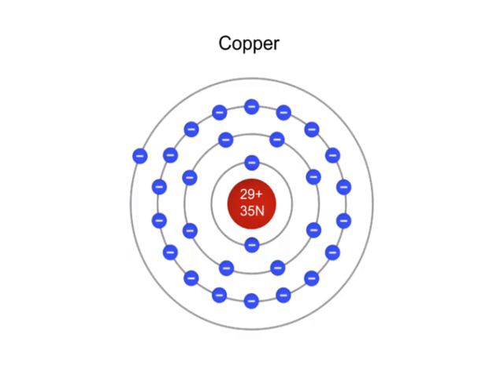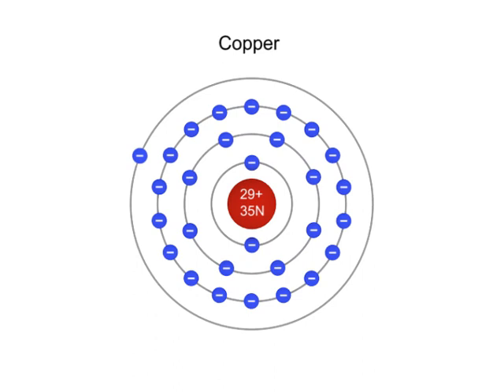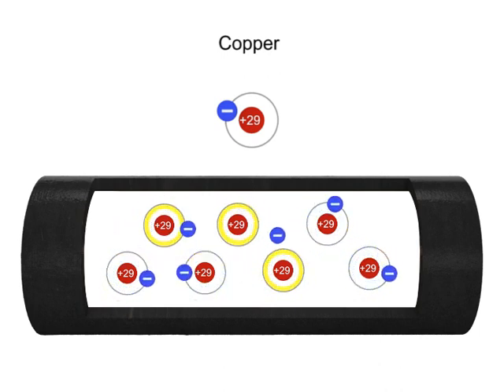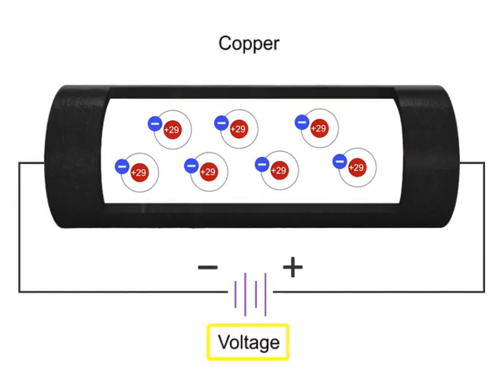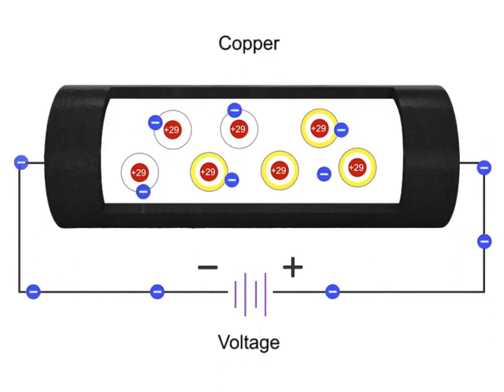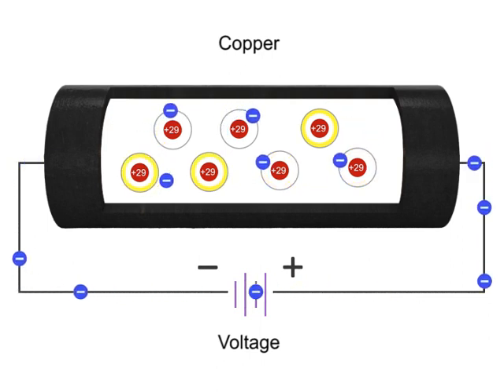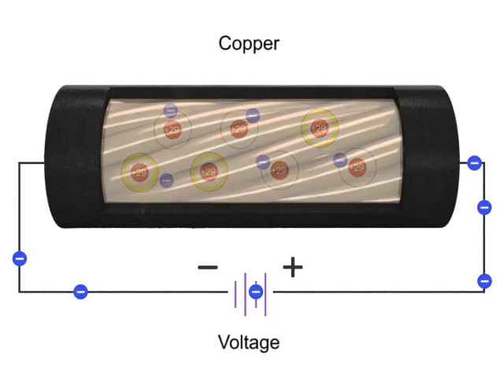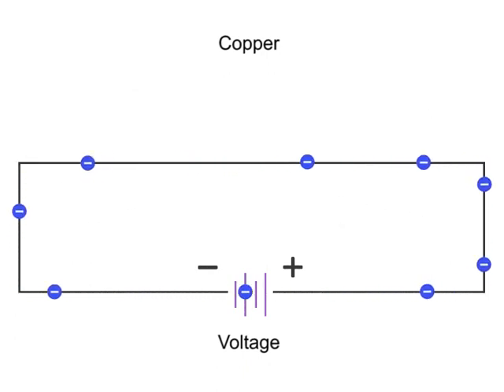Learn about conductors : How Conductors Work ?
Electronics for beginner series :
Learn about conductors!